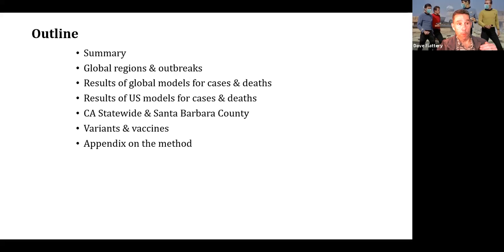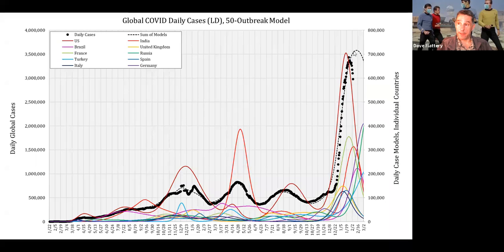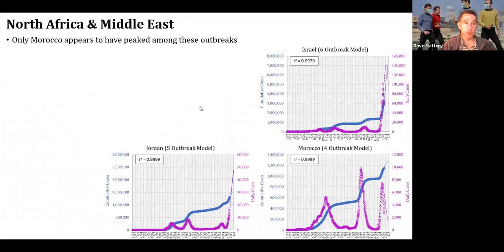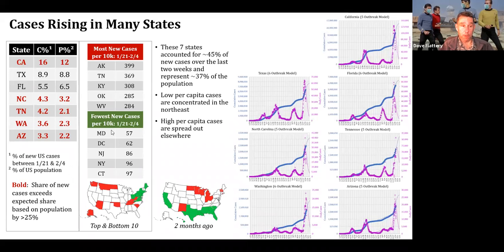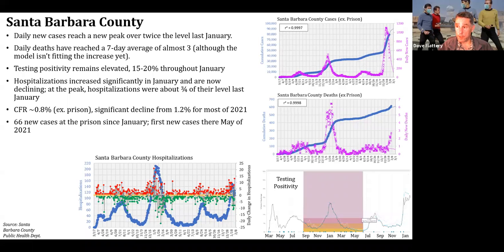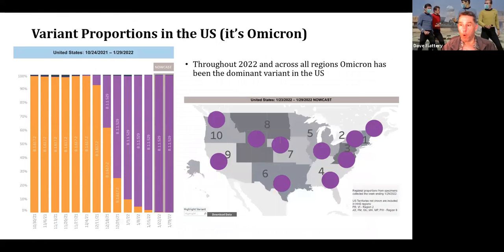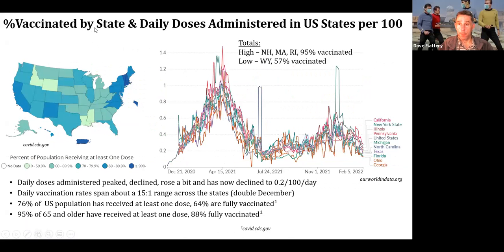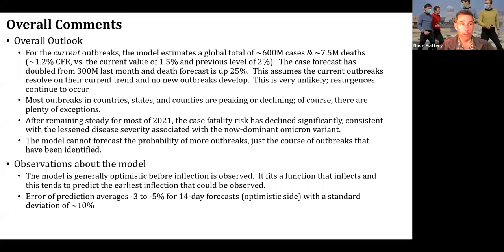2/6/2022 Dave Flattery: Analysis & Projections of the COVID-19 Pandemic, 2/6/2022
Omicron has spiked and is falling rapidly. 3rd version of Omicron is present in Poland. Review of top 50 outbreak countries, 50 U.S. states, with detailed look at Santa Barbara County.  Update on the variants and vaccination status vs. outbreaks globally.  Q&A at the end.